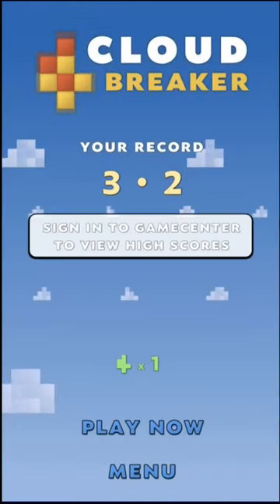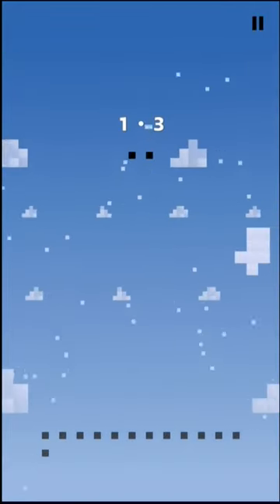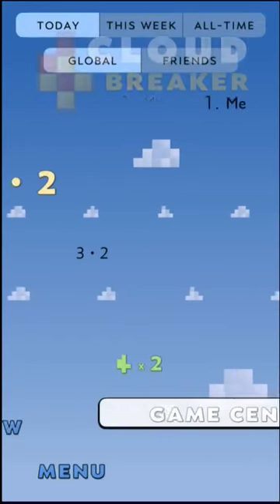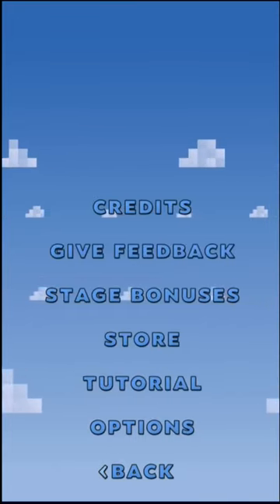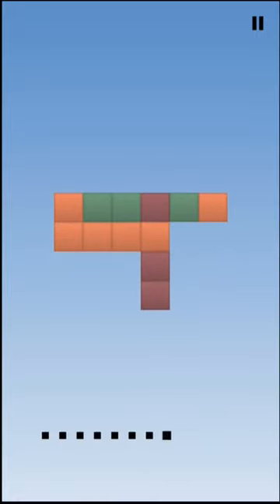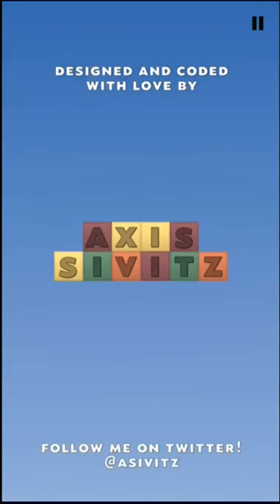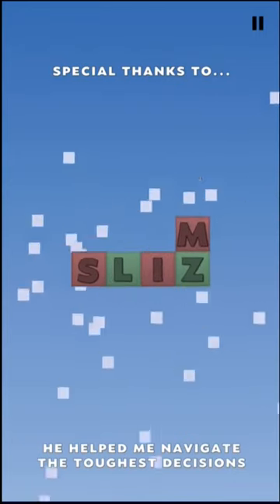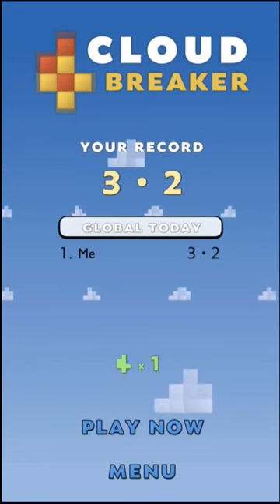Let's Play Cloud Breaker (iOS)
Cloud Breaker is a free puzzle game for iOS (March 4, 2014) and Android (May 2014). Ken Gagne of Gamebits takes a first look at this indie game from Axis Sivitz.